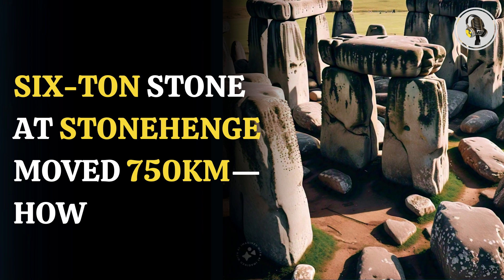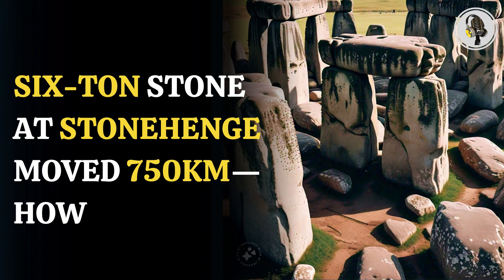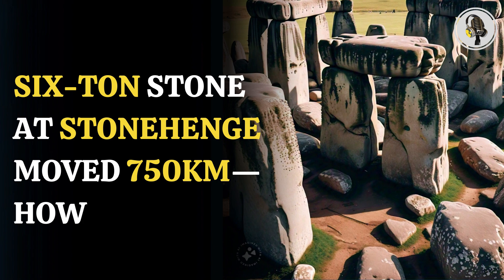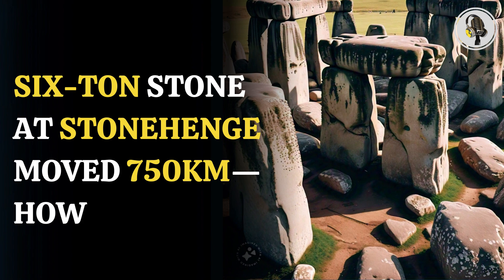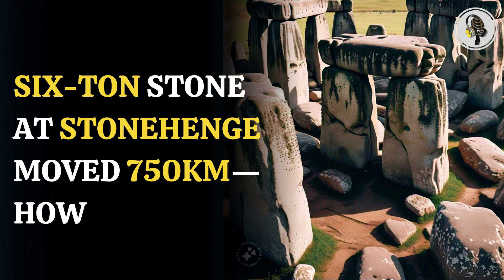"Stonehenge: 6-Ton Stone Moved 750km" | WION Podcast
The mystery of Stonehenge’s six-ton bluestone, which scientists believe was transported an astonishing 750 kilometers from Scotland to its current location in Salisbury, England. How did ancient people accomplish such a feat in the Neolithic period? A new study published in Nature explores the stone's chemical “age fingerprint,” suggesting it was transported by water. This incredible journey hints at the complex societal organization of Neolithic Britain. Tune in to learn more about this captivating discovery!